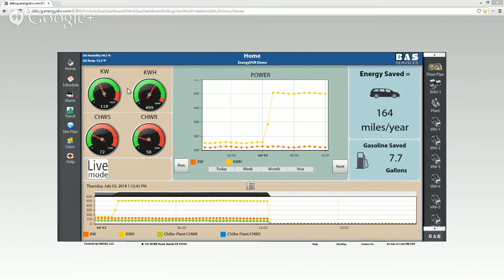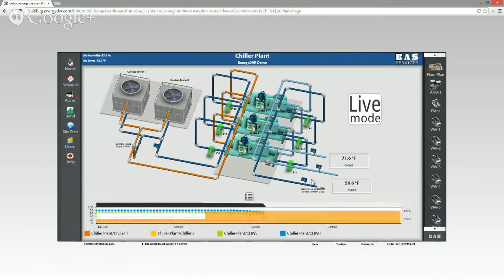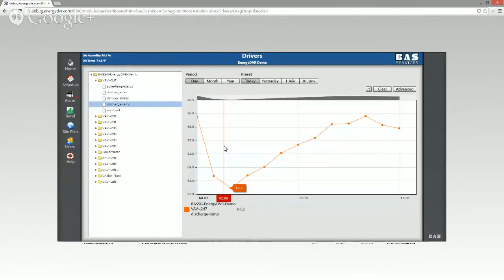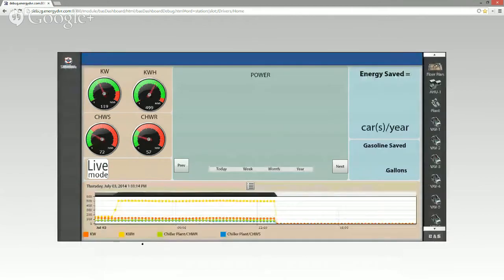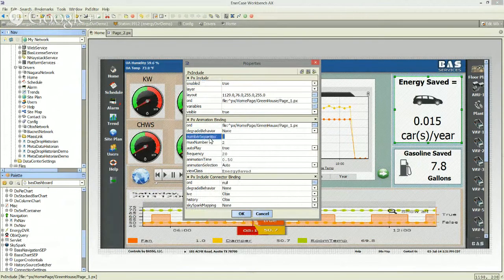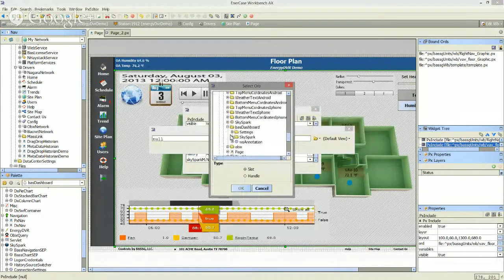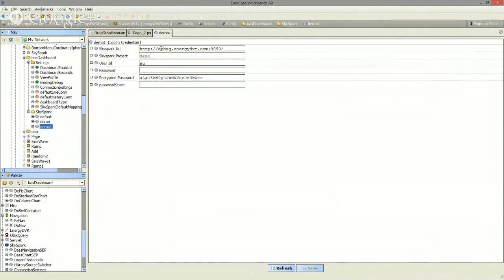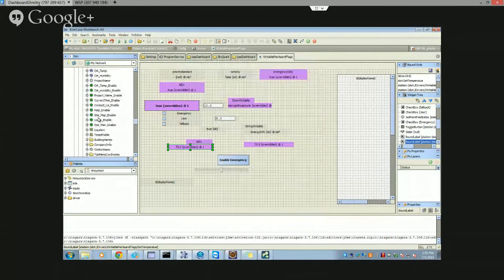EnergyDVR Demonstration Podcast